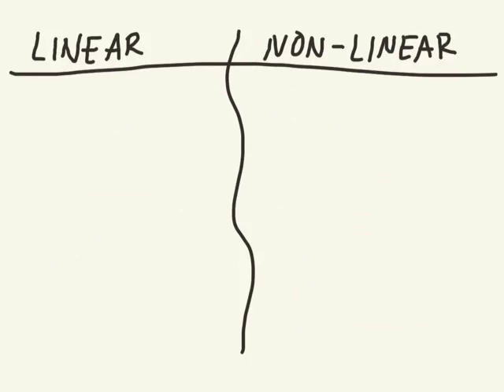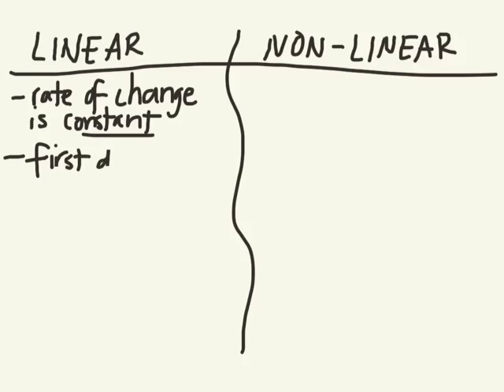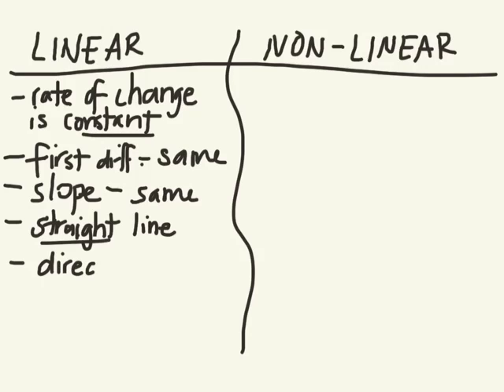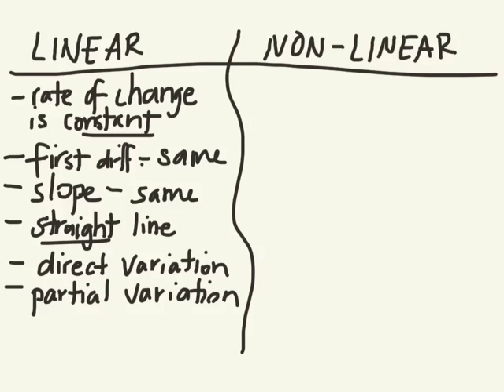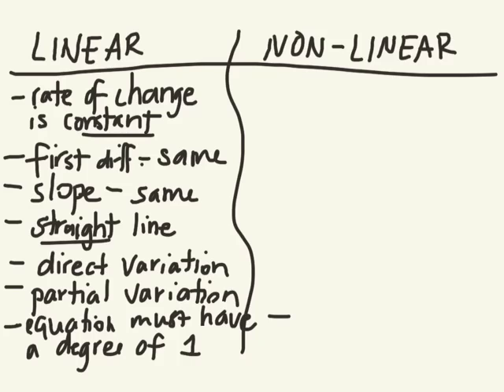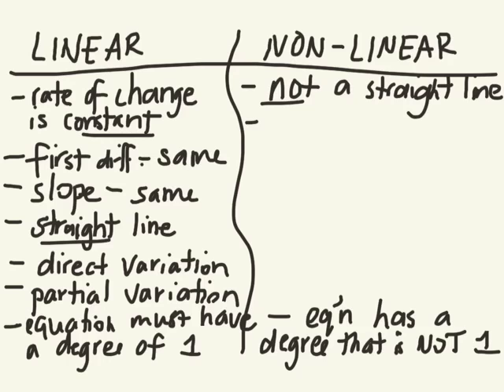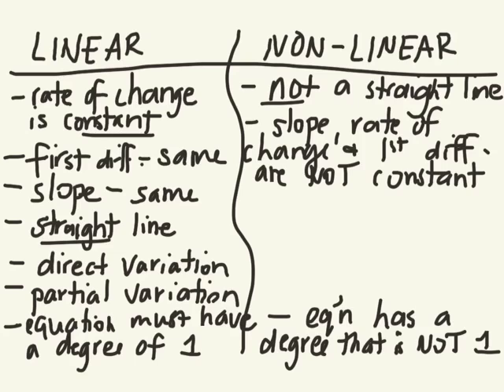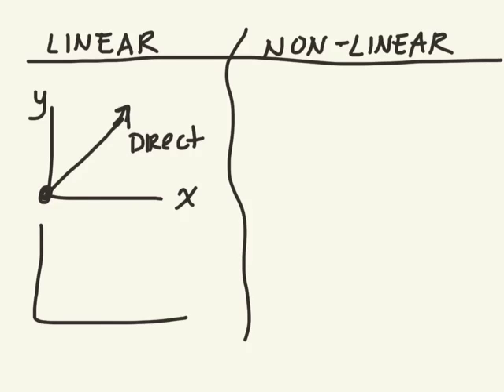How to analyze Linear & Non-Linear Relations 3.5 gr 9 academic